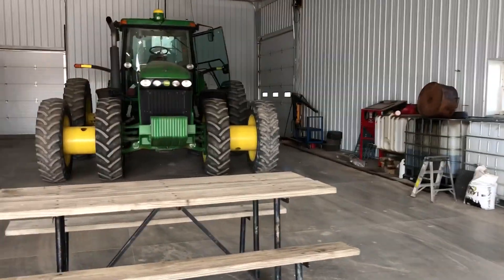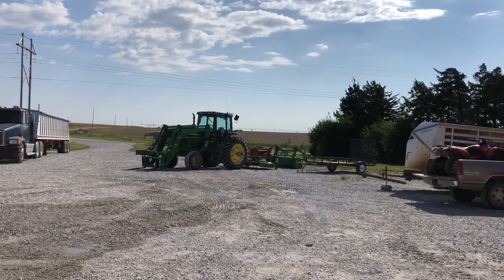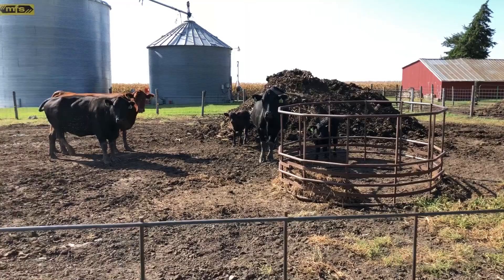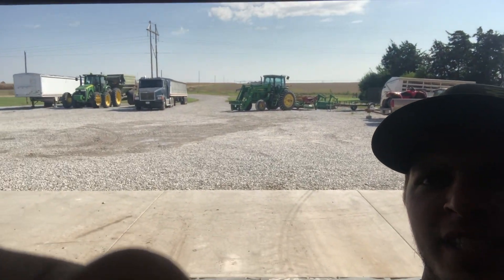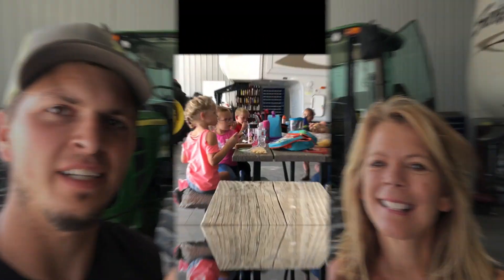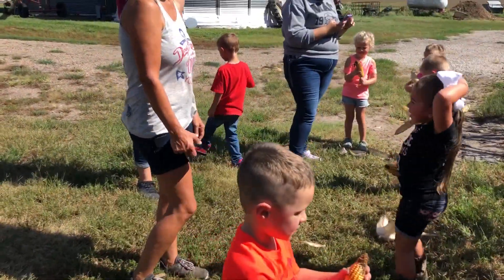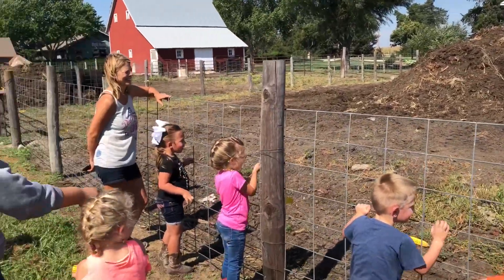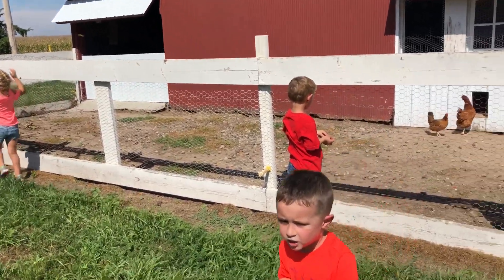Field Trip To The Farm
Kids take a field trip to the farm